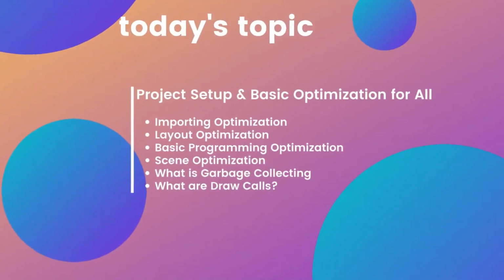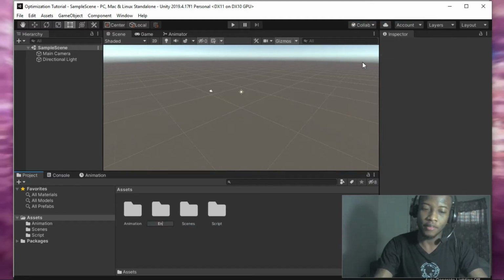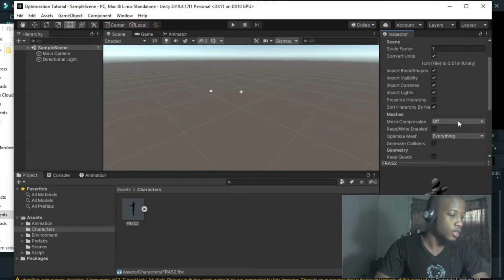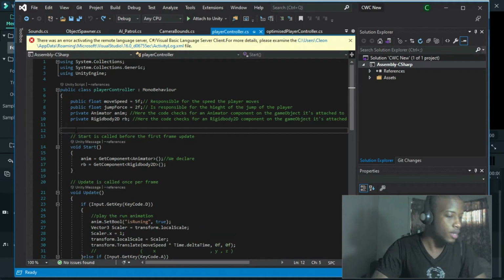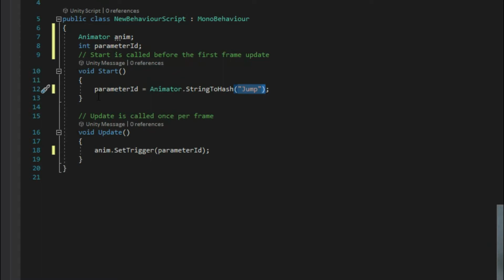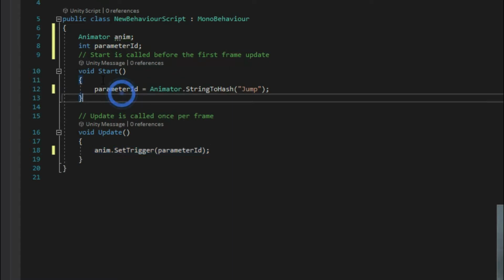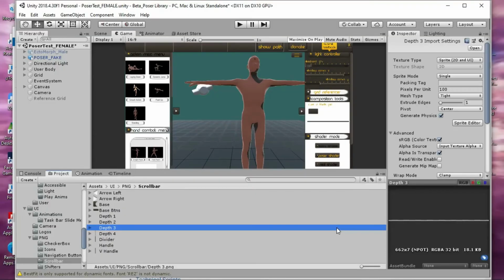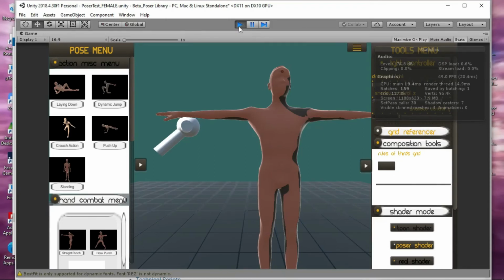Optimization Basics In Unity Pt.1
In this video I touch on some Basic tips and tricks for optimizing different aspects of your workflow making/ working on a project inside of Unity.

Due to the broad coverage, these points may not have been very in-depth, if you need clarity on anything feel free to ask away in the comment section and I will do my best to try and answer it.

     ↓↓ Links ↓↓
Free 3D Assets

Are you a Jamaican Game Developer?

TimeCodes
00:00 Intro
00:37 Today's Topics
01:05 What is Optimization?
01:32 Optimizing You
05:58 Importing Optimization
08:17 Programming Optimization
13:50 Ad Segment
14:58 What is Garbage Collecting?
19:30 Trump Card
20:44 Target Framerate Formula
22:24 Next Video's Topic
22:56 Outro

🛡️ This video's transcript is registered on Creator's Seal